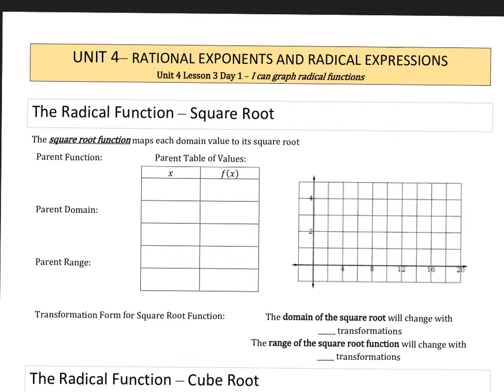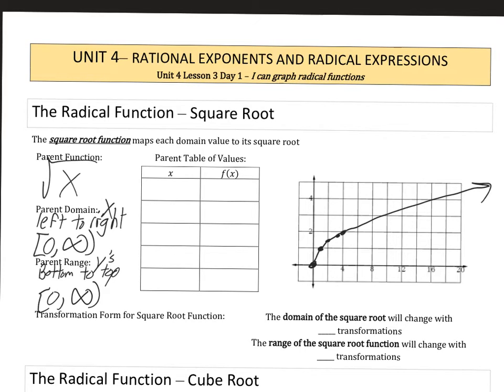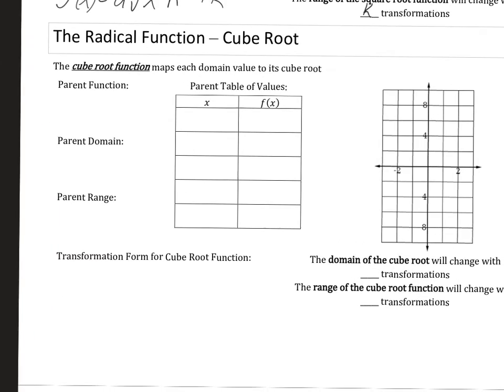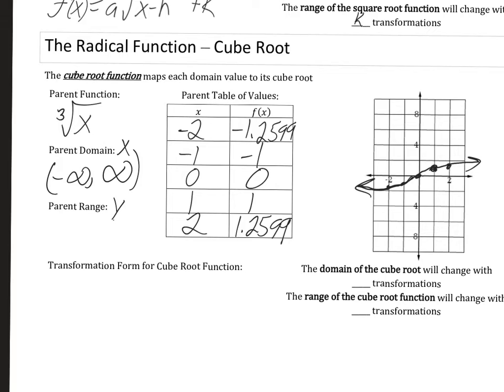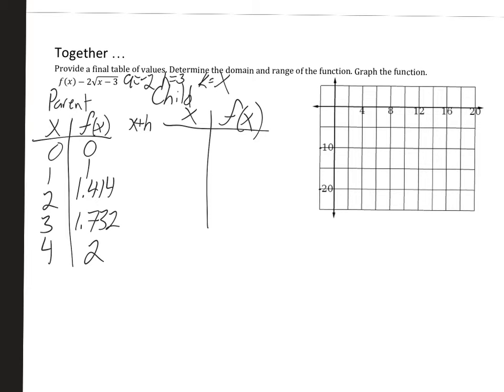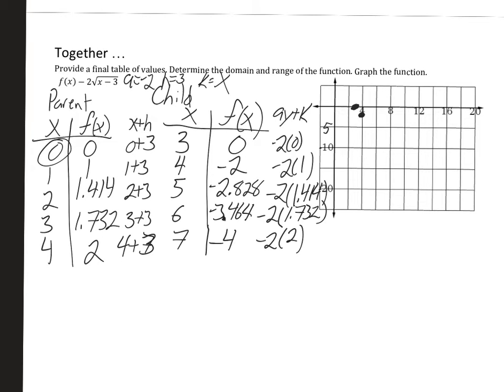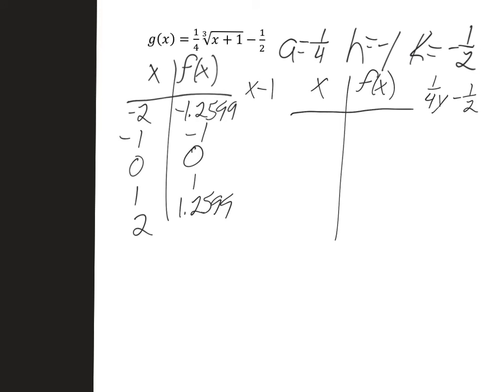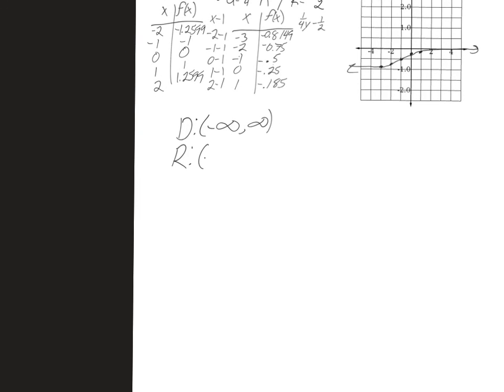4-4 Notes Part 1